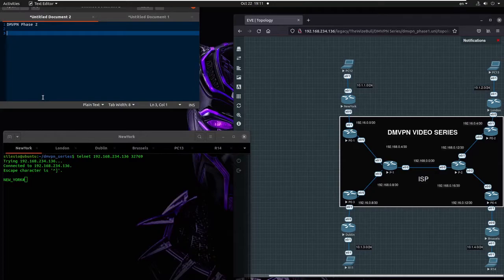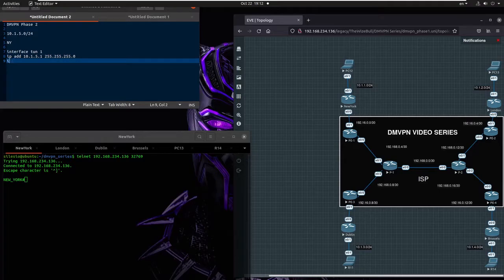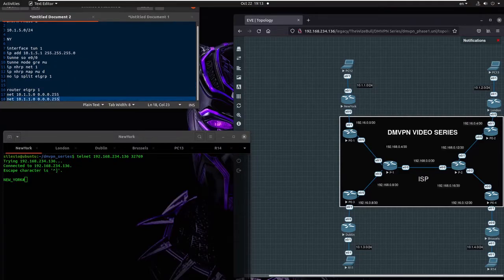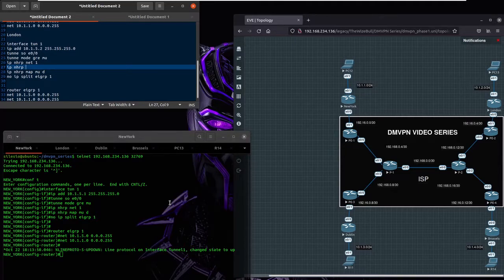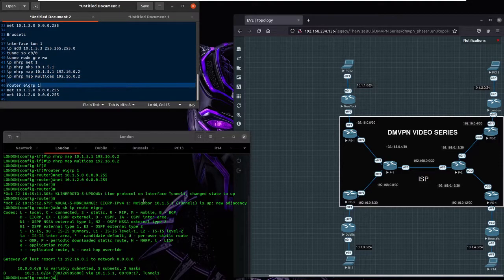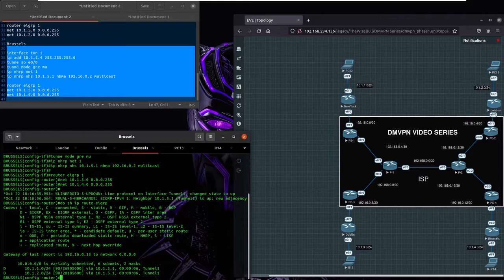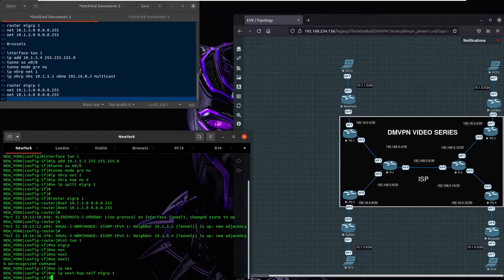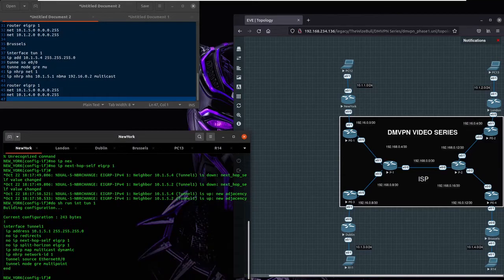03-DMVPN PHASE 2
The Dynamic Multipoint VPN feature allows users to better scale large and small IP Security (IPsec) Virtual Private Networks (VPNs) by combining generic routing encapsulation (GRE) tunnels, IPsec encryption, and Next Hop Resolution Protocol (NHRP).